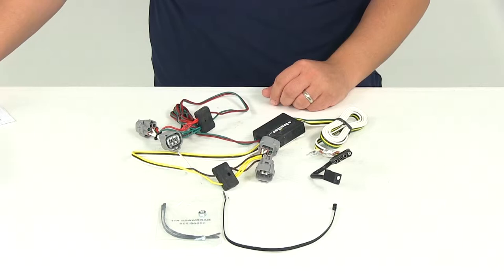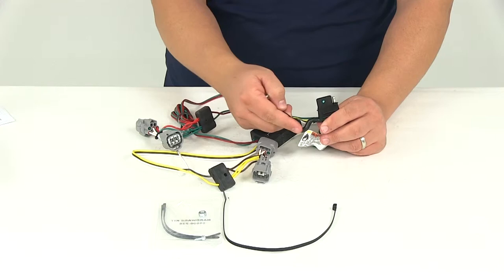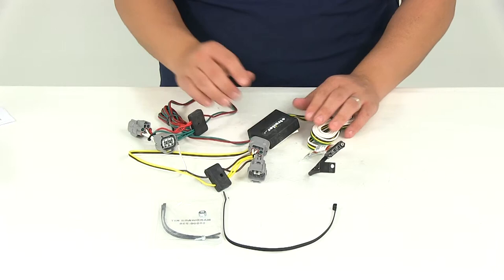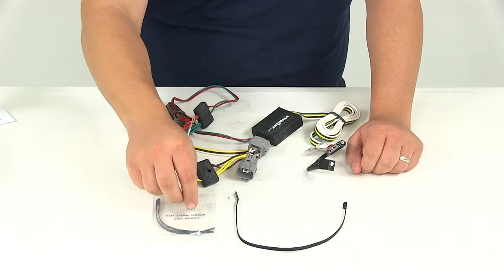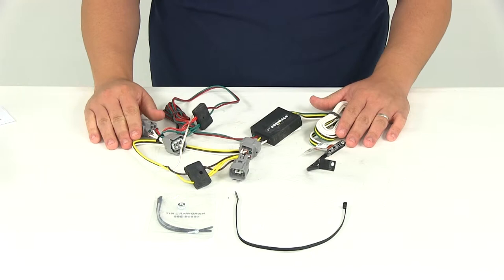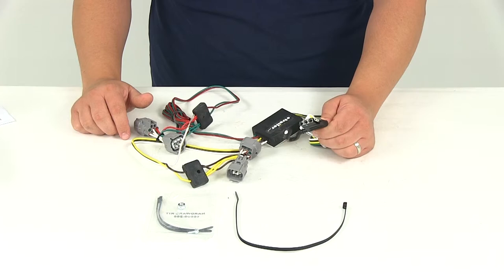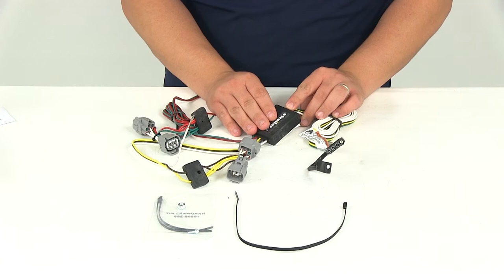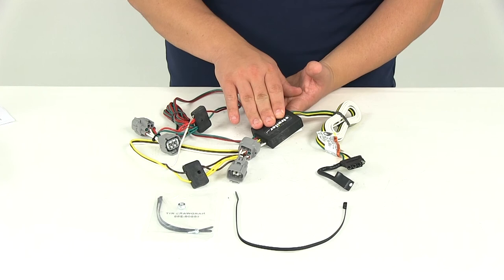etrailer | Feature Review T-One Vehicle Wiring Harness with 4-Pole Flat Trailer Connector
Today we'll be reviewing part number 118496. This is the T-One Vehicle Wiring Harness from Tow Ready. This is going to provide a 4-way flat trailer connector at the back of your vehicle to power your trailer's signal lights. To see if this is going to fit your particular year, make and model, you can refer to the vehicle list at the bottom of the product page. This is going to be compatible with 5-pole, 6-pole and 7-pole adapters that are sold separately. The 4-way flat connector also has a nice dust cap that slips over the connection points. Just to keep them protected from the elements.

It is attached so you dont have to worry about losing that. A great advantage of this system is that it connects quickly and easily so no cutting or splicing of wires required. All you got to do is locate the connection point either behind the tail lights or along frame rail and plug in T-connectors. It's going to include the tail light converter that's going to ensure that your vehicle's wiring matches that of your trailers. The unit's constructed of 16-gauge bonded wire. It's going to comes with the dust cap for the 4-way flat like I said earlier.

Again, that is attached. When it comes to maximum amperage, the stop and turn lights are going to be 2.1 amps per circuit. Your tail lights are going to be 7.5 amps per circuit. Just to go over a few other things that you're going to get. You're going to get the complete harness, its got the ground wire attached with the ring terminal. You're going to get a larger zip tie, two smaller zip ties, a self tapping screw and a knot. The knot and the self tapping screw are design to secure the ring terminal for the ground connection depending on your application.

You're going to have to either drill into a nice clean metal surface or you can use the knot and attach it to a pre-existing ground connections. Again, you got the knot and the self tapping screw. You're going to use one or the other depending on your application. For the install, this is a custom-fit T-One connectors going to plug into your vehicle's wiring harness. It is going to be located on the driver's side and passenger's side, either behind the tail lights or along the frame rail. If your wiring harness is behind the tail lights, you will have to remove the tail light assemblies to gain access. Once you have everything connected and the installation is complete.

The 4-way flat connector can be stored beneath the vehicles rear, down by the hitch. We do recommend a mounting bracket that's going to be sold separately. That's just going to keep the connector secure and up out of the way. It's also recommended that you use a small amount of grease on all electrical connections like the plugs on your vehicle and the 4-pole connector itself. That's going to help prevent corrosion. Then the tail light converter, because most trailers run on a two-wire system, the separate brake and turn signals from your vehicles through our systems need to be combined so they are compatible with the wiring system of your trailer. The tail light converter combines the brake and turn signal functions of your vehicle so that they run on one wire to properly activate your trailer's lights. Keep in mind that this will not affect how the tail lights on your vehicle operate. I think that's going to do it for our review of part number 118496. This is the T-One Vehicle Wiring Harness from Tow Ready. .